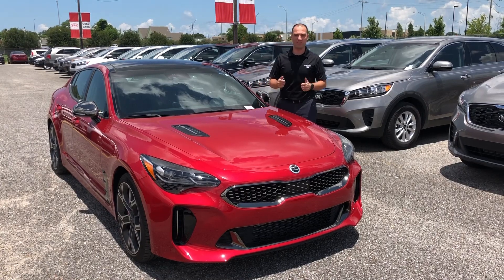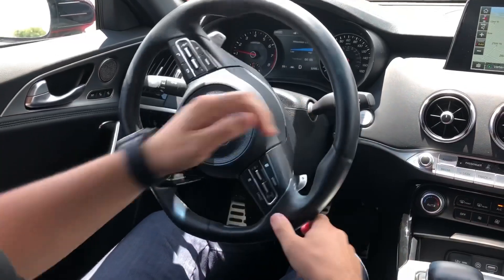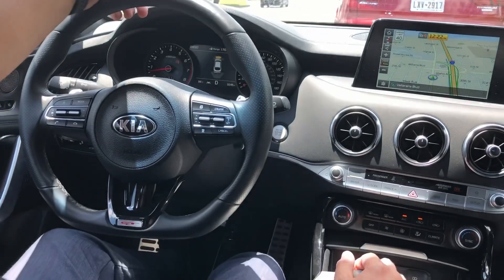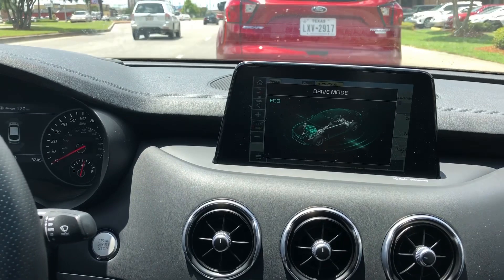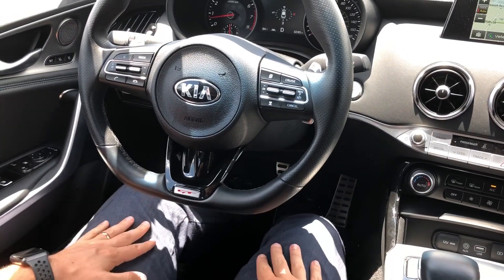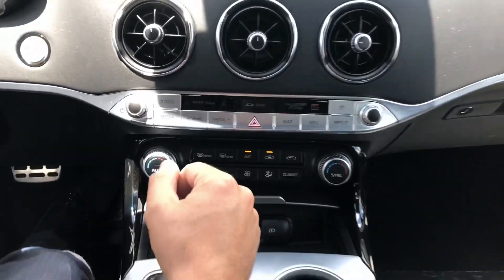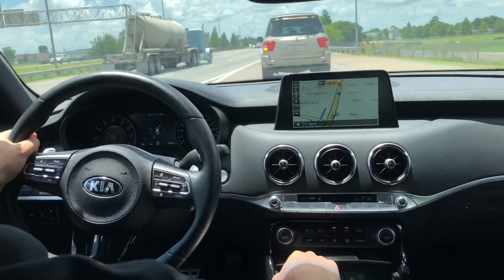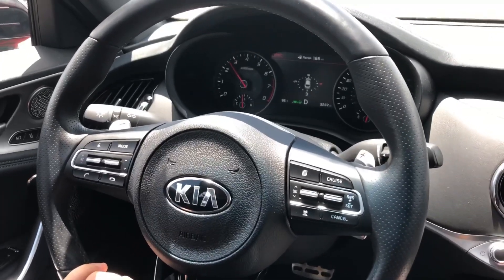Kia Stinger GT2 RWD 2018. Let’s drive it!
Driving around beautiful 2018 Kia Stinger GT2 RWD. Talking about features and prices.